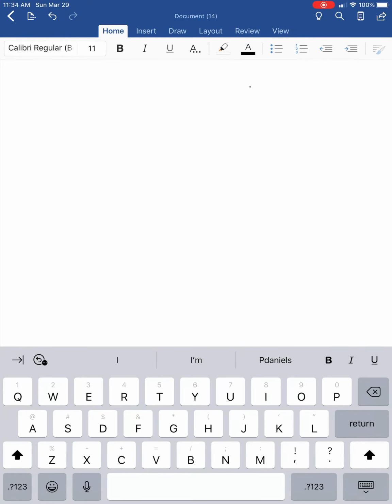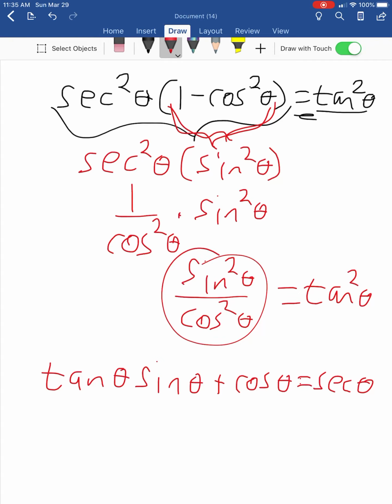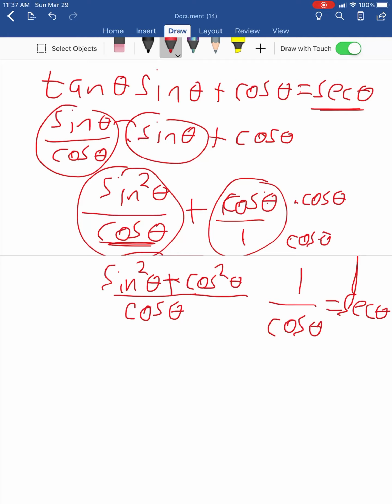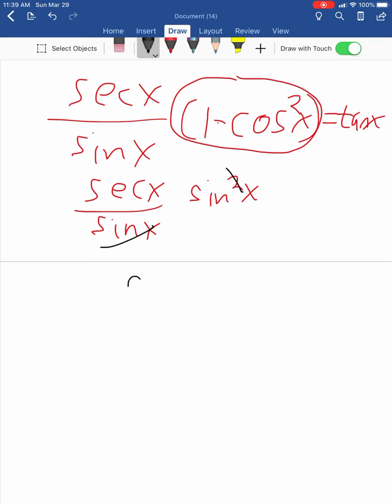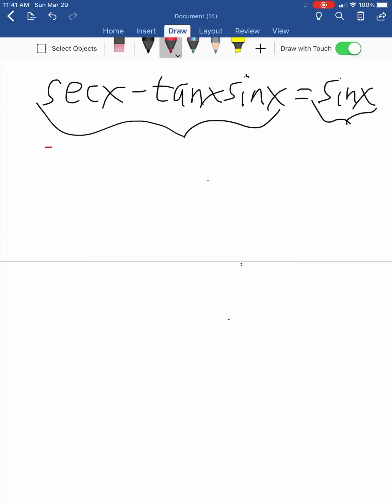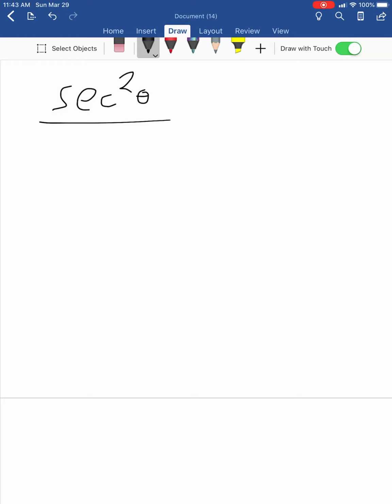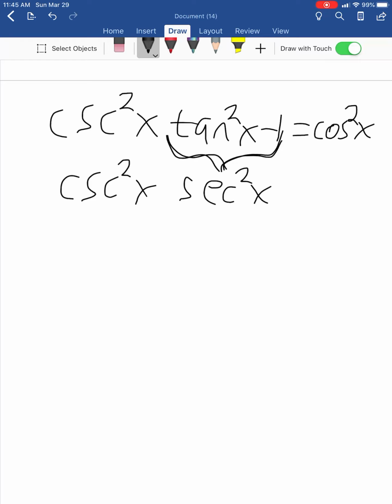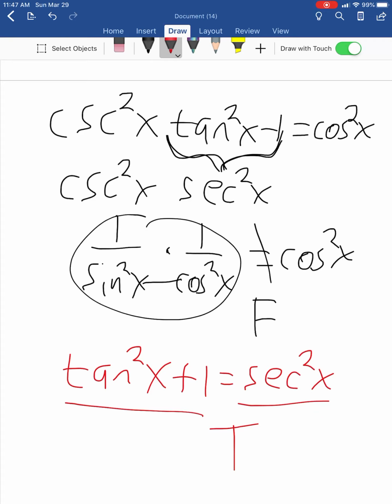March 29, 2020